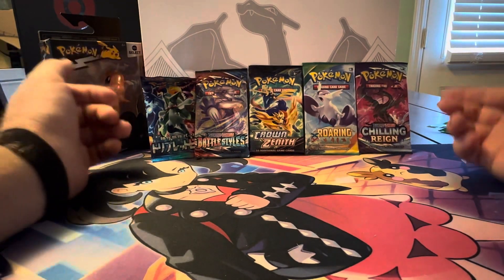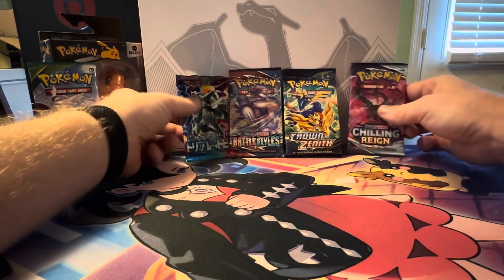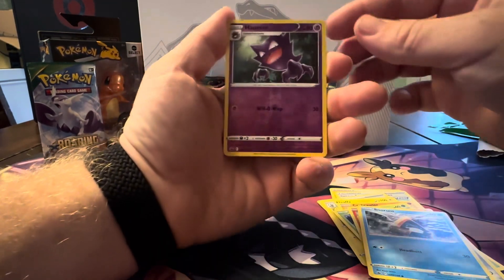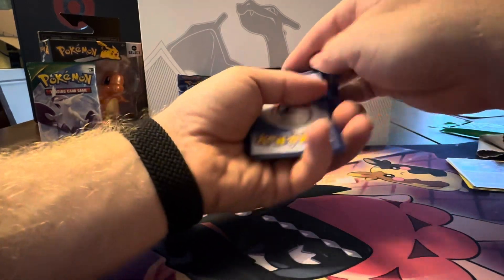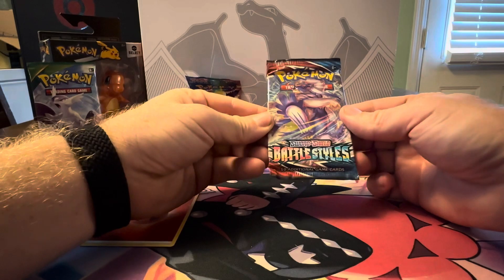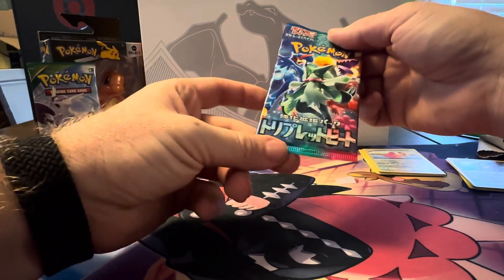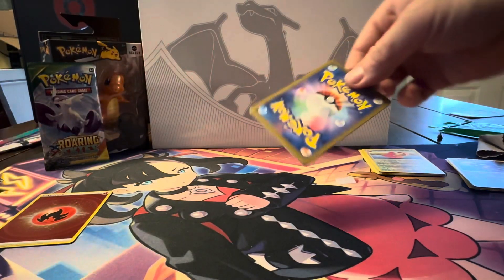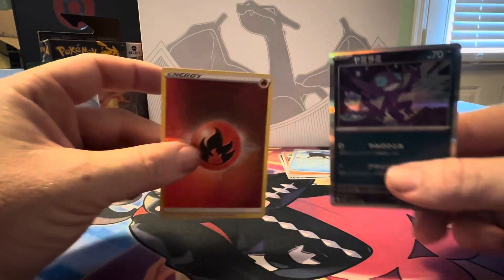The mystery bag pack opening!!!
If you watched the short you saw I opened a mystery bag from my local shop. Pulled 5 packs including a XY roaring skies. This video is the packopening for those packs!